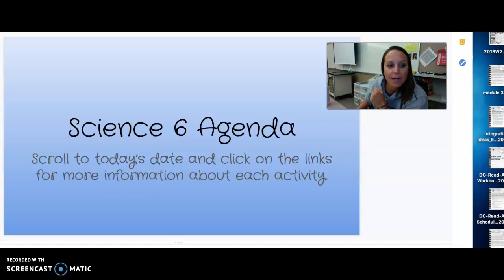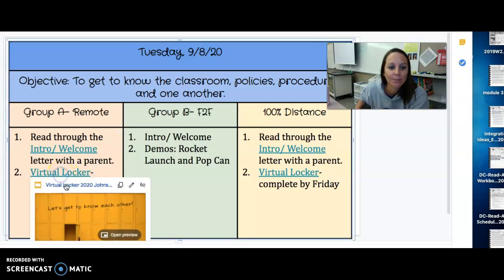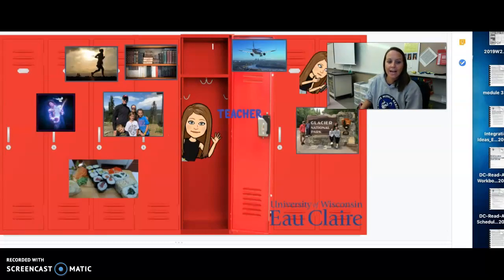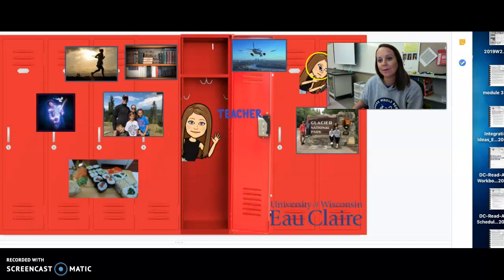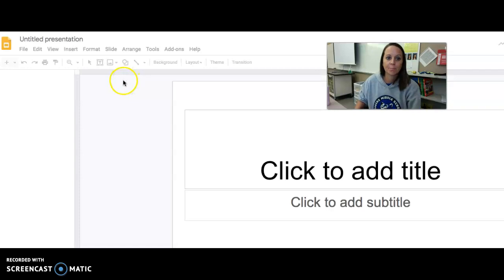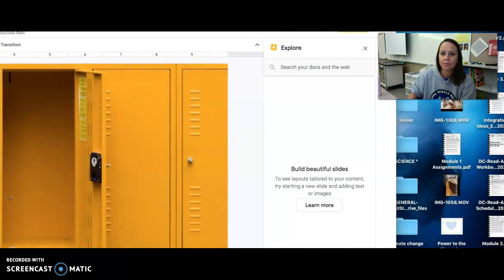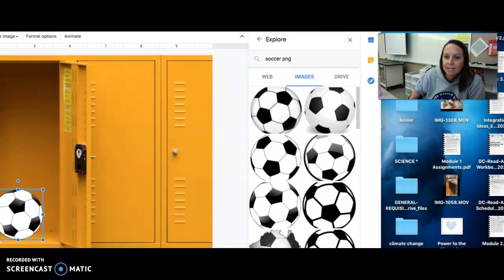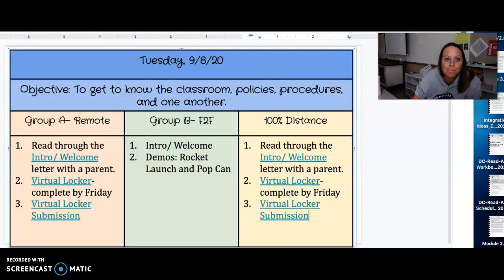Screen cast virutal locker/ welcome